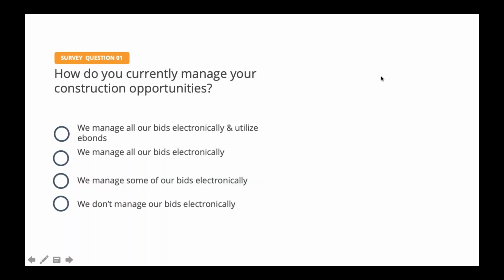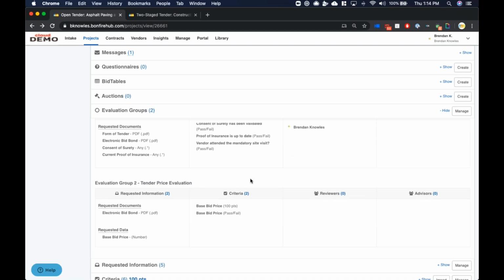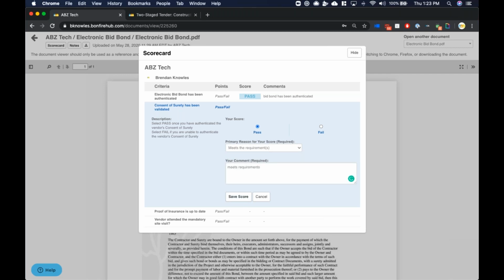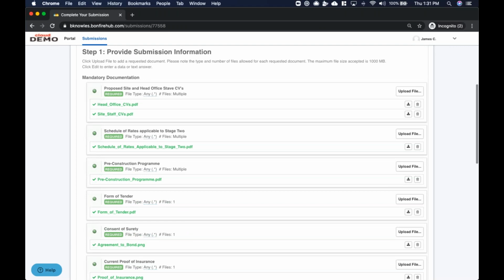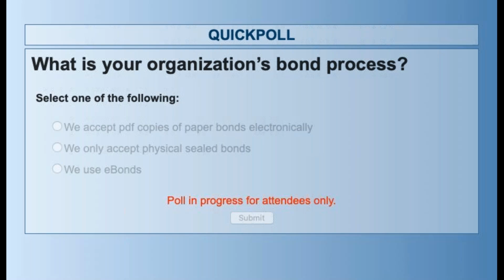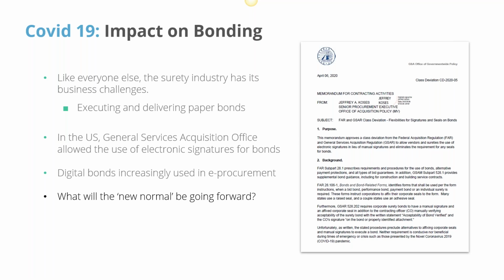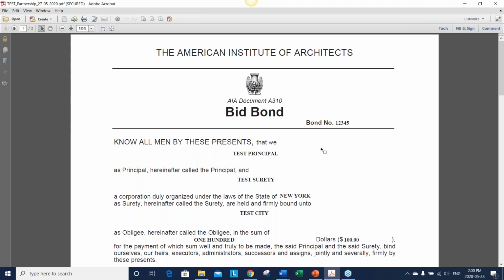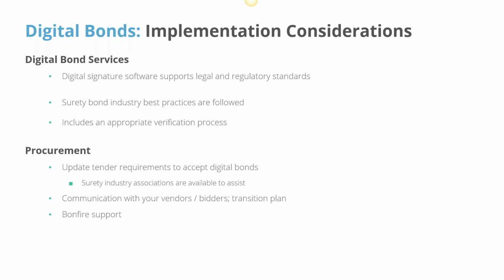Managing eBonding & Construction Opportunities in Bonfire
Bonfire’s Rachel Friesen is joined by Steve Muxlow, President of Mobile Bonds, and Brendan Knowles, Bonfire Client Success Manager, to dive into eBonding: an efficient, secure, and compliant alternative to paper bonds. Learn how you can use Bonfire and eBonding to streamline your construction tenders online.

Webinar Agenda
- Bonfire Demo: Best Practices
- Mobile Bonds: eBonding
- Q&A